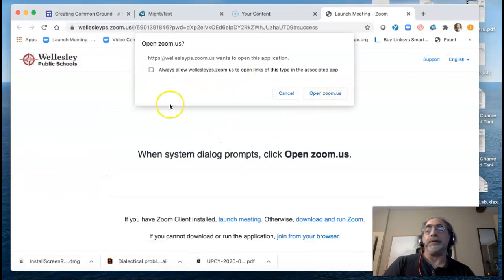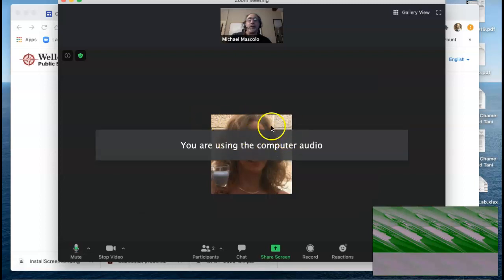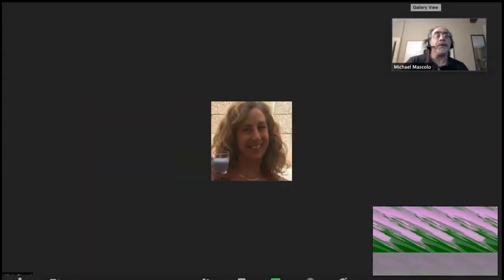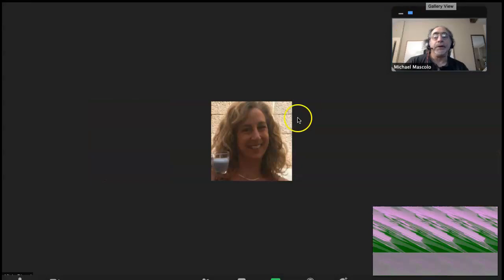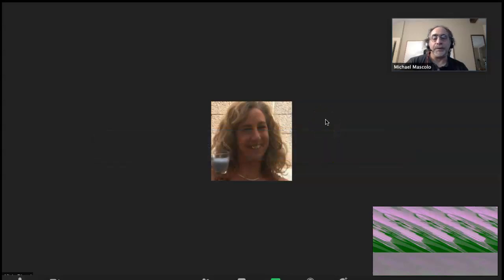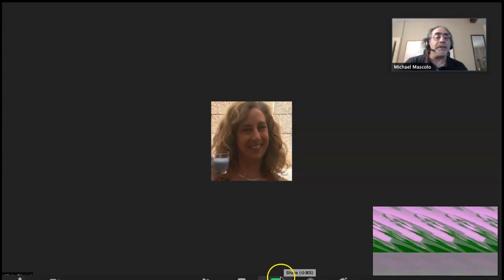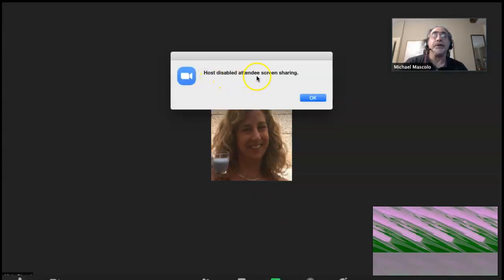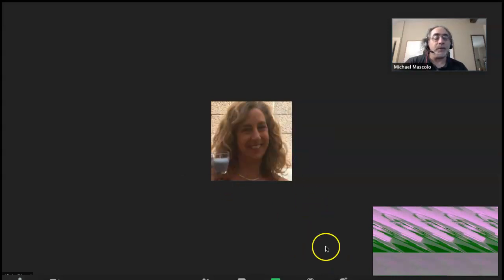Basic Zoom for Constructivist Meetups